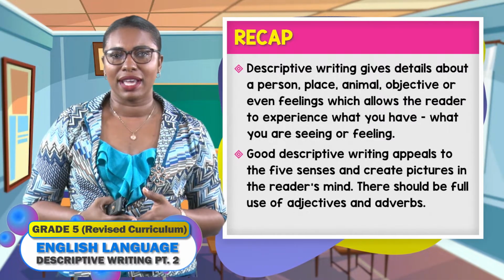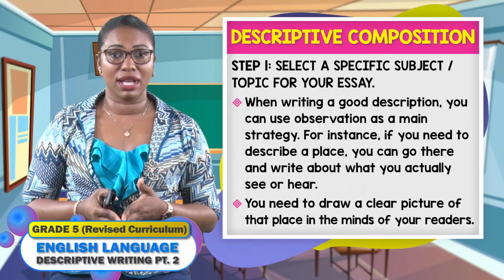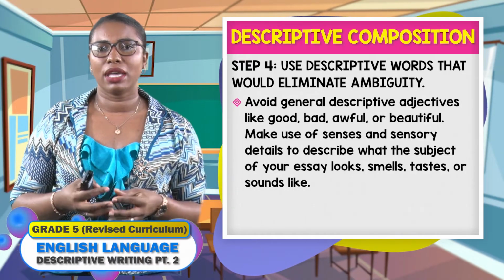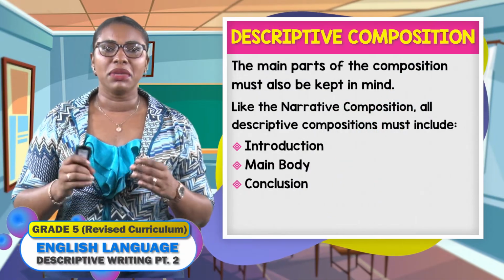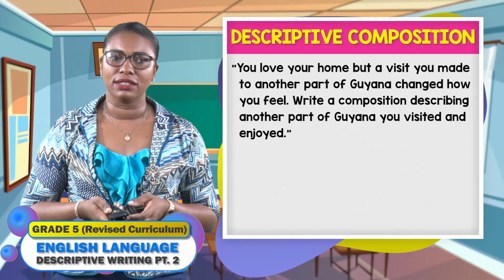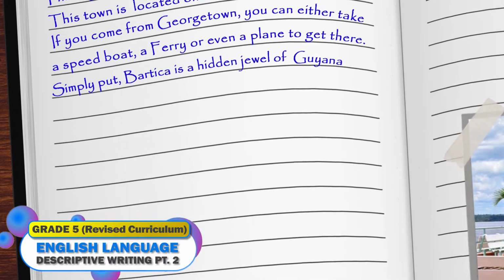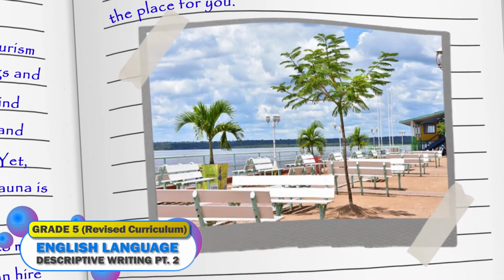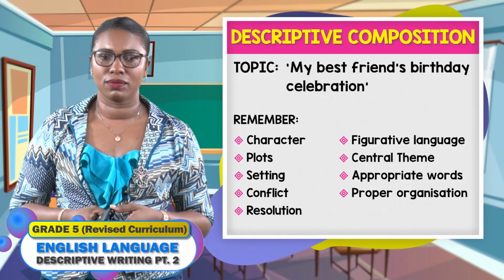English Language - Grade 5: Descriptive Writing Pt. 2